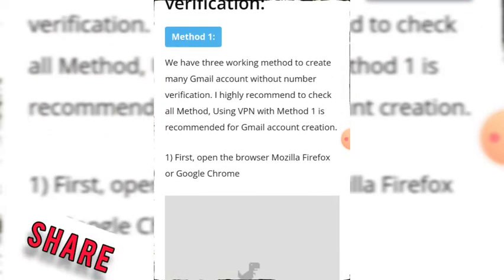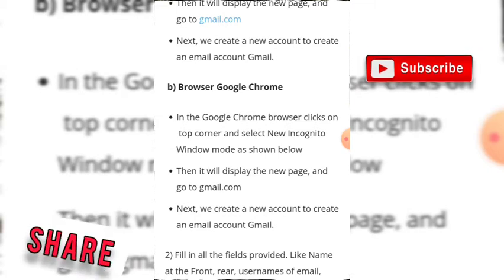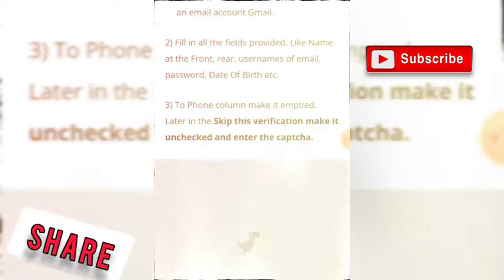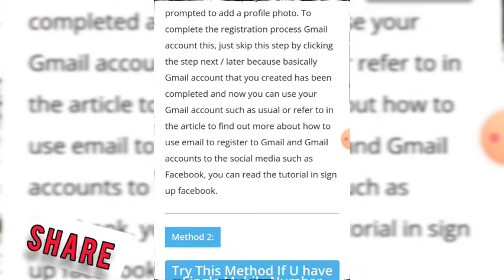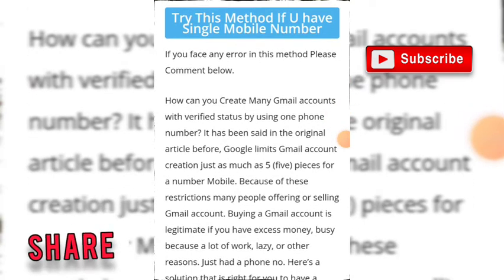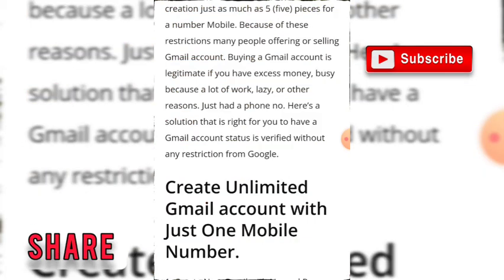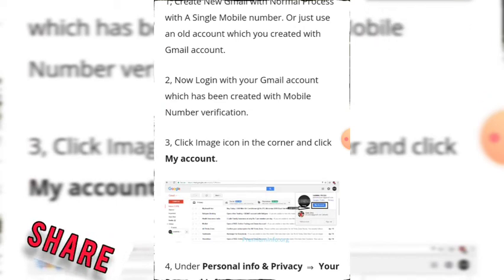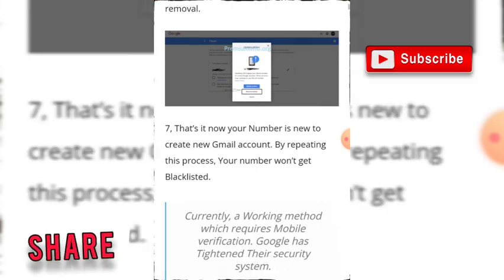How to signup google account without phone number | how to create gmail account without phone number